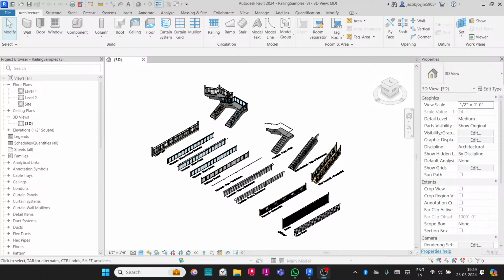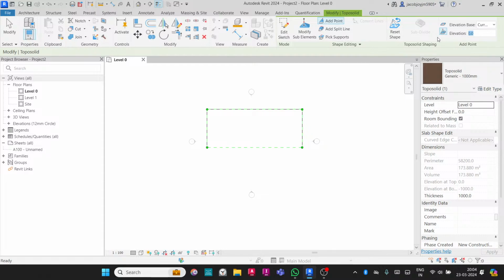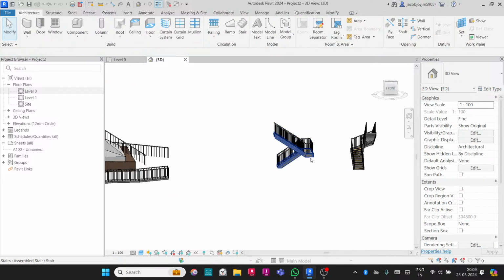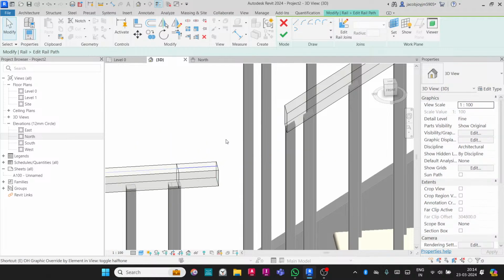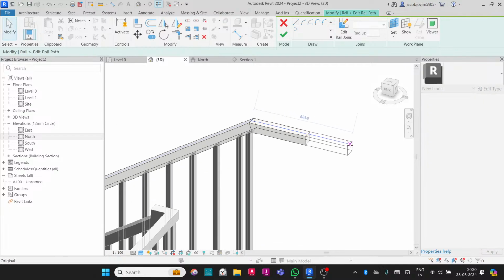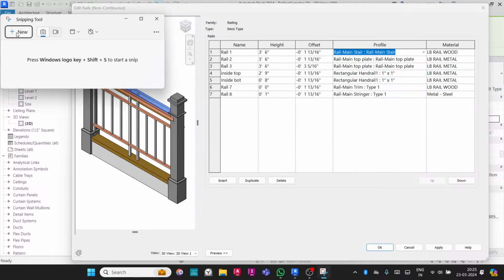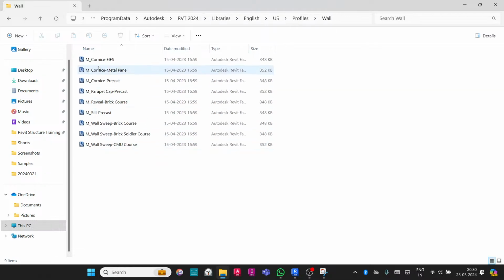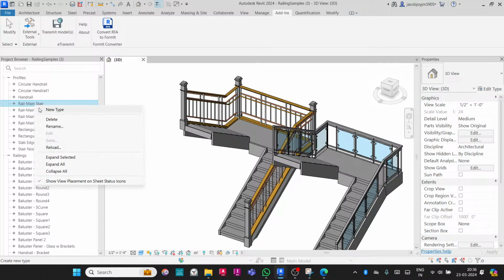Revit Railing can be hosted on Ramp, Stair, Floor, Topo and Wall.